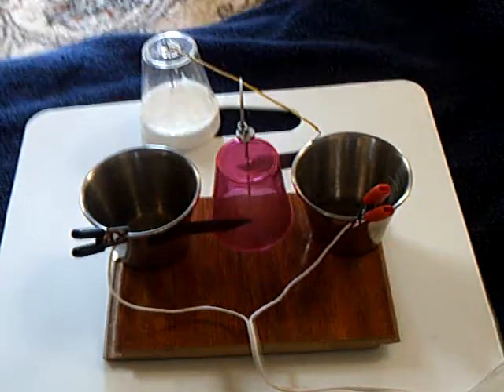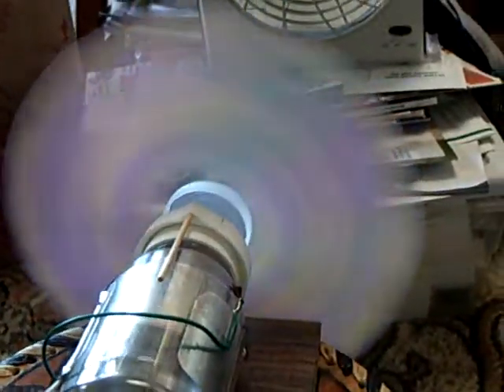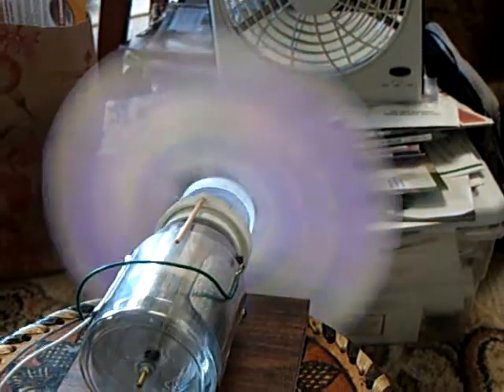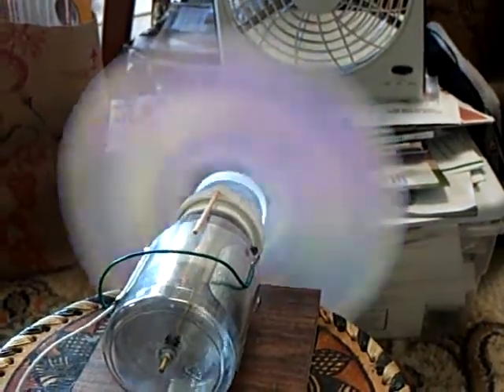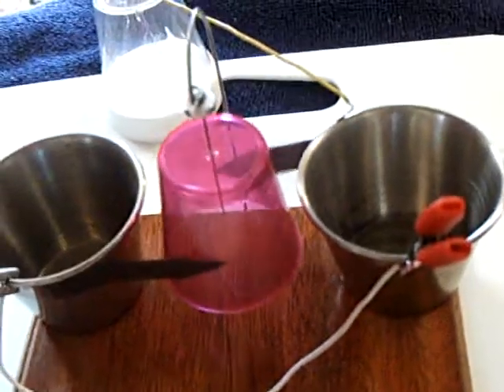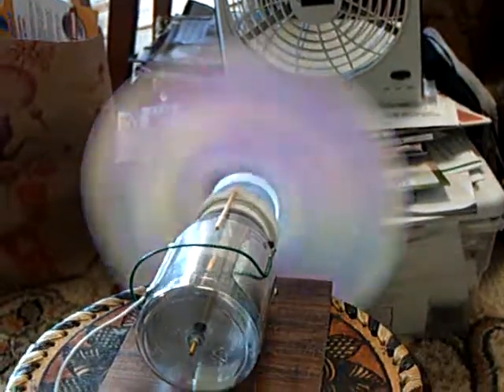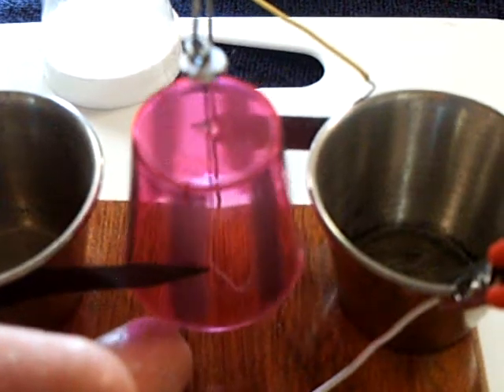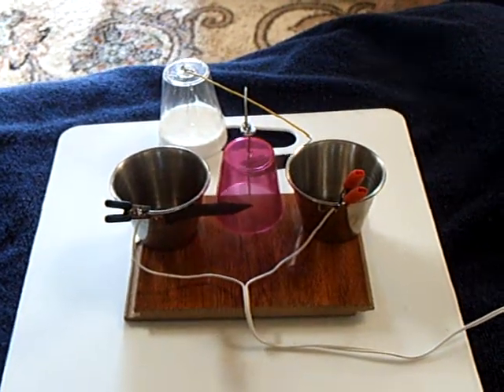Wind Driven Electrostatic Generator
This is a proof of concept showing that an electrostatic generator can be driven using wind power.  The electrical energy that the generator produces can then be transmitted down wires to power an electrostatic motor.